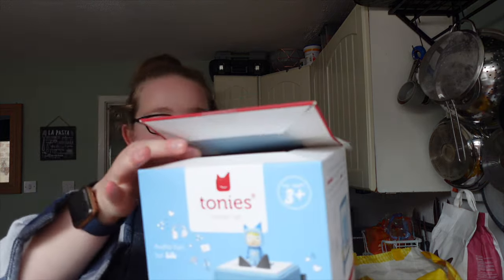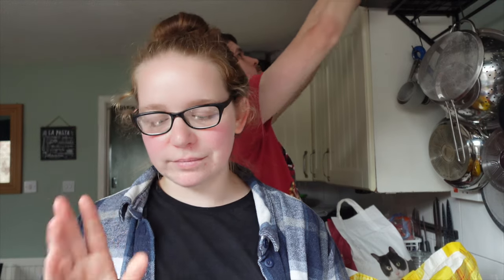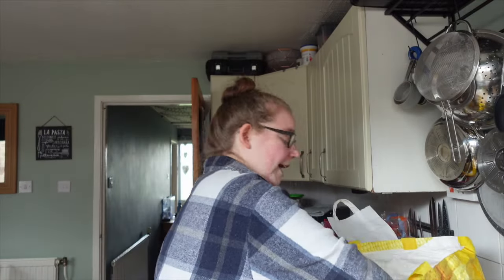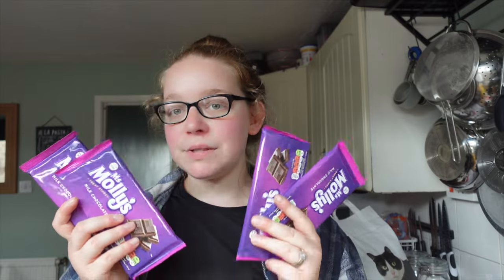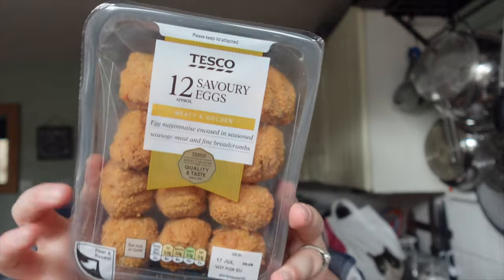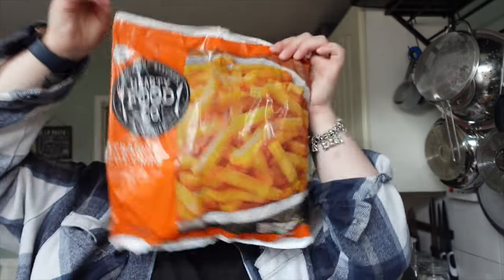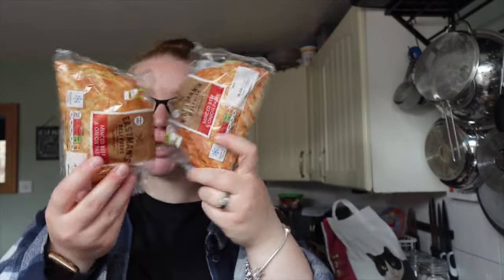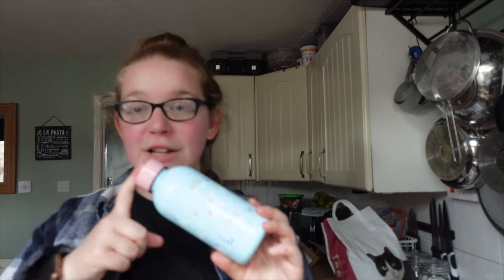TESCO FOOD SHOP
if you do use my referral code i do receive £3 that can be used in the app, just like you can if you get people to sign on using your referral code. THIS IS ONLY AVAILABLE IN THE UK I BELIEVE

**MY CODE IS M3F29G**

Hey guys, welcome back or welcome if you're new here, I hope you enjoy the video 🥰